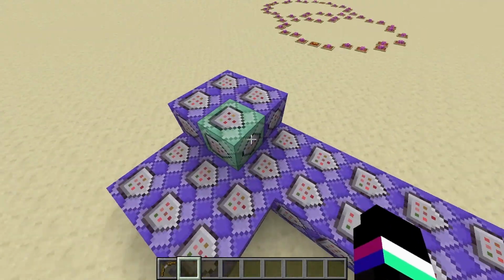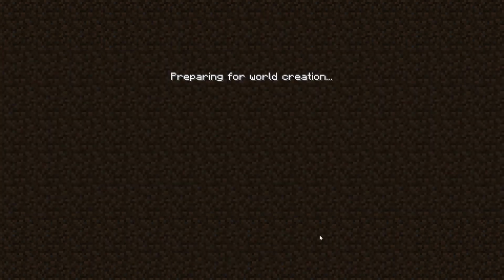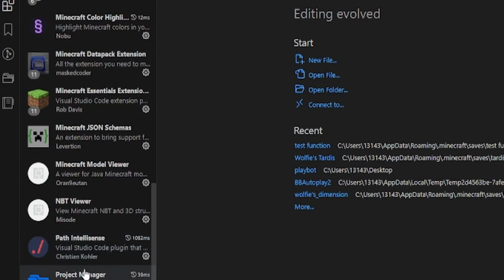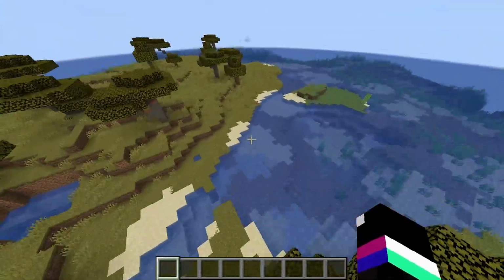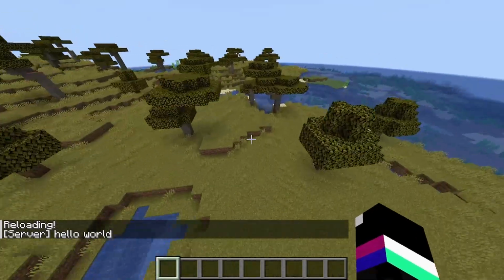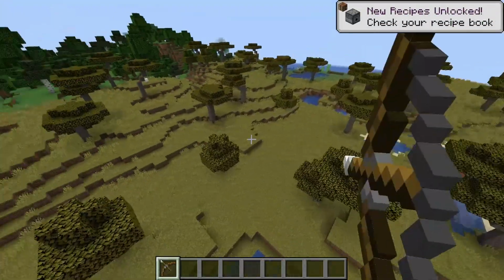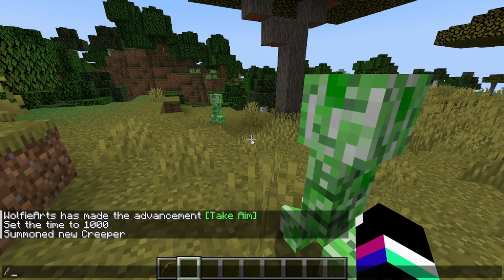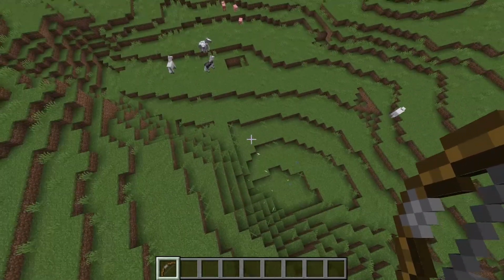how to make a datapack in Minecraft 1.20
the code for pack.mcmeta:
    "pack": {"pack_format": 10,
"description": "description"}

the code for tick/load.json:
    "values": [
        "(namespace):(function)"

the summoning creeper command:
execute as @e[type=arrow,nbt={inGround:1b}] at @s run summon minecraft:creeper ~ ~ ~ {Fuse:-1,ExplosionRadius:100b}